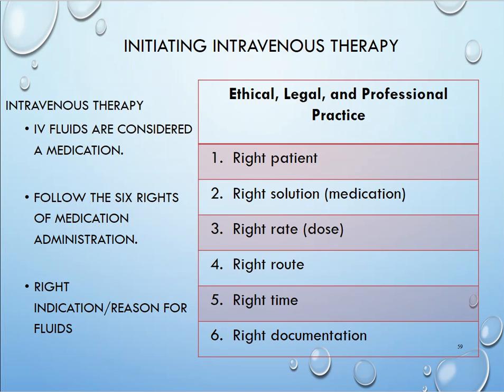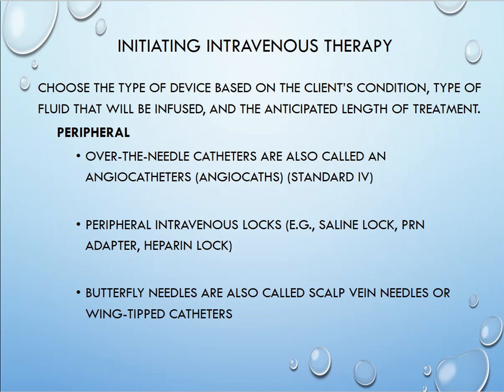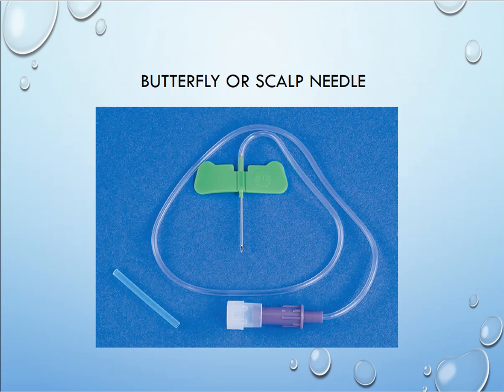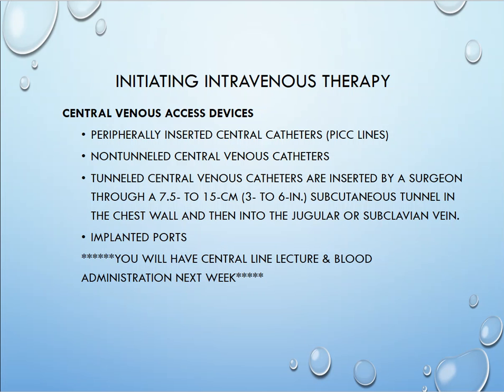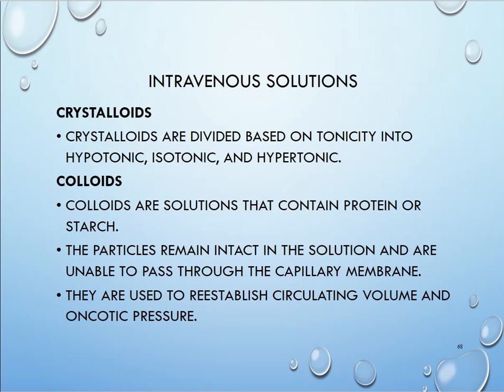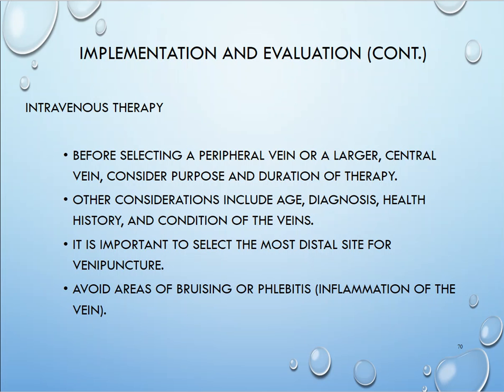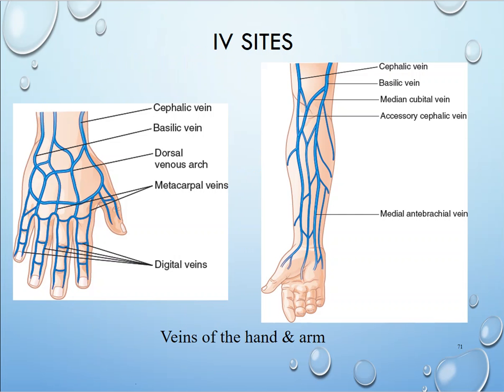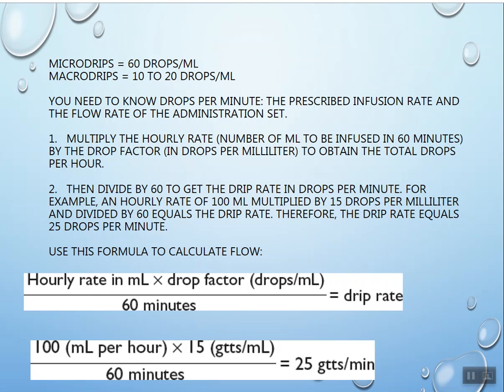IVF & Electrolytes (Part 2)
Initiating IV Therapy